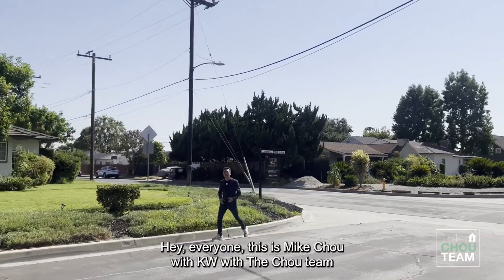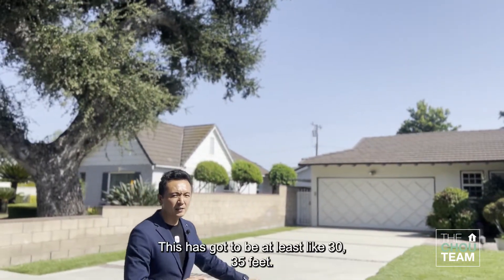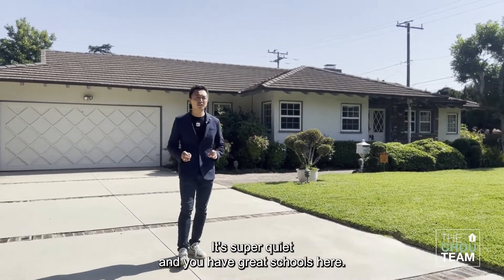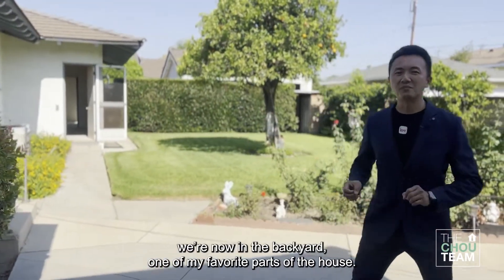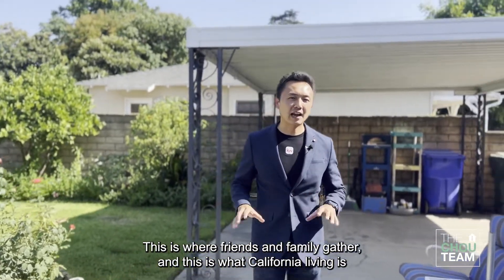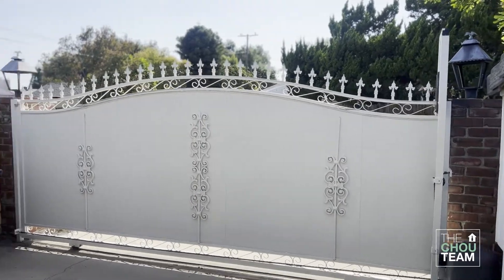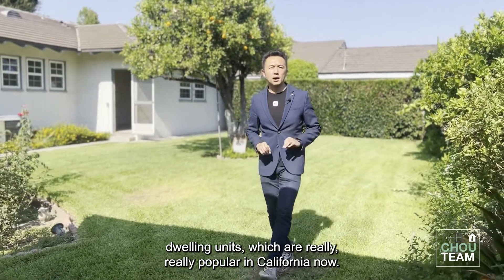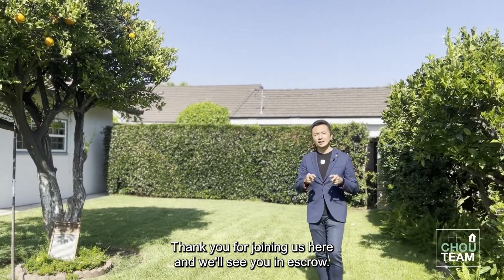San Gabriel’s Finest Awaits you! - 8438 Beverly Dr, San Gabriel, CA 91775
You will absolutely love the floor plan and lot size. Enter into the large formal living and dining room equipped with a traditional rock-style fireplace. Like the rest of the home, this area gets abundant beautiful natural light through the upgraded dual pane windows. ✨